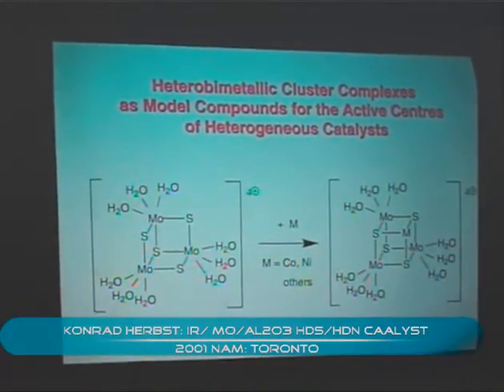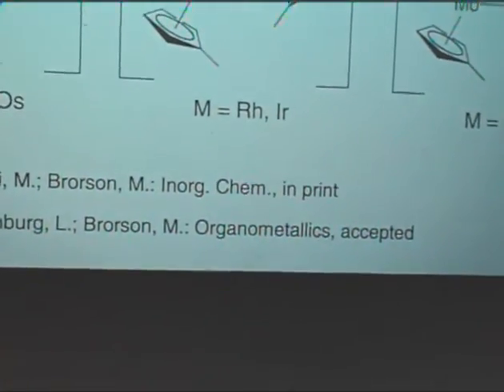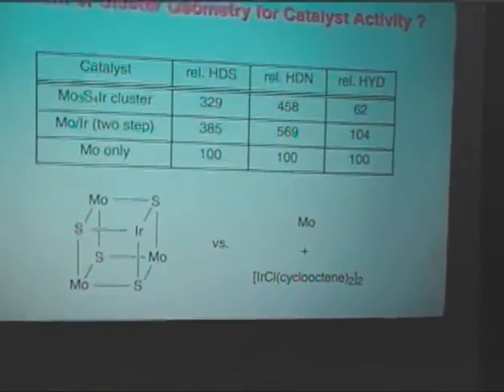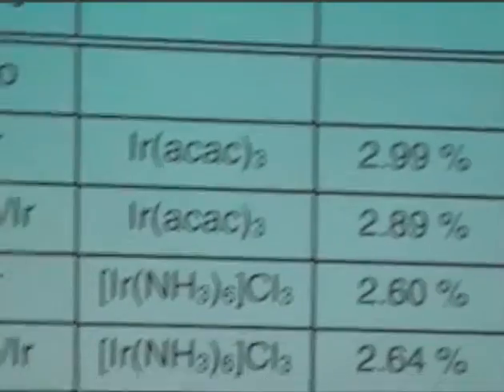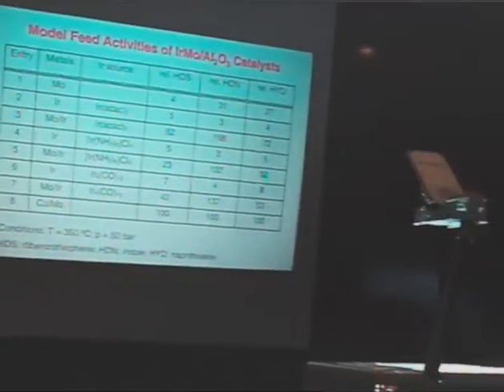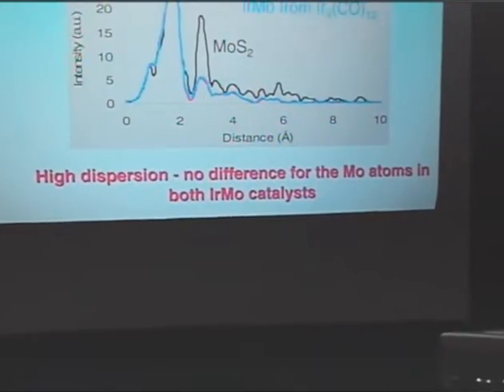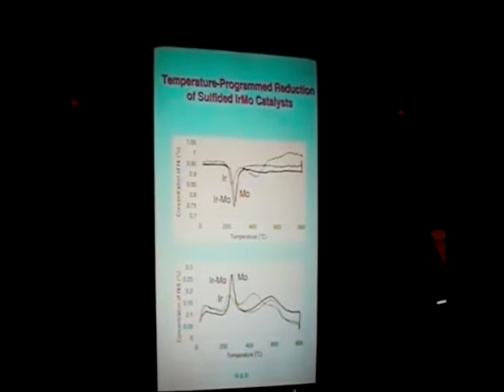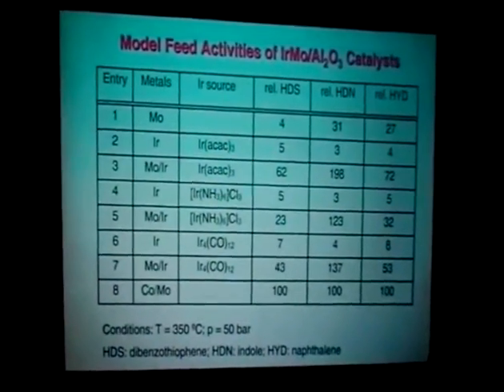Konrad Herbst: Ir/Mo/Al2O3 HDS/HDN catalyst